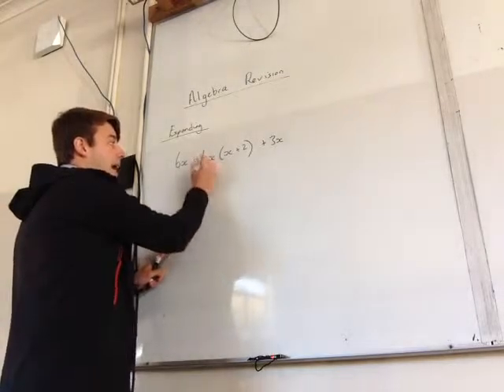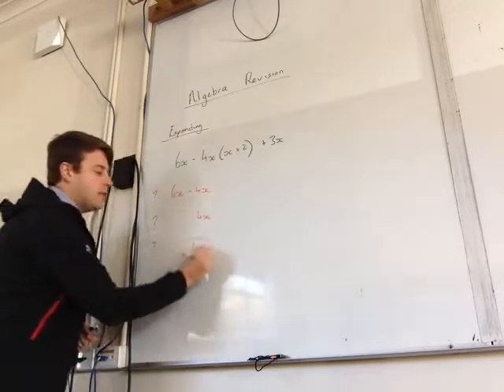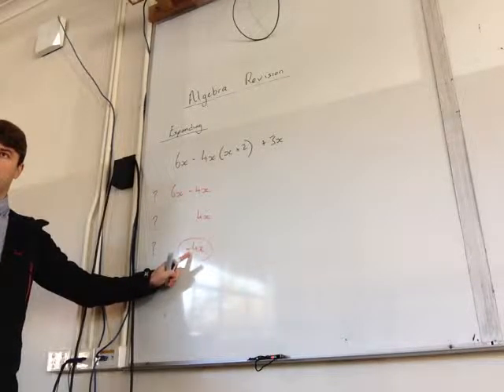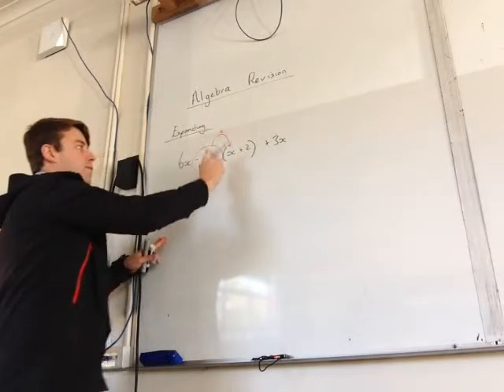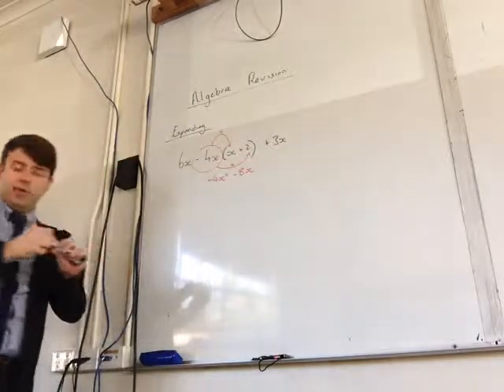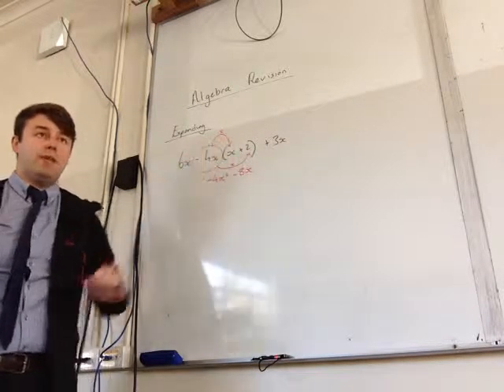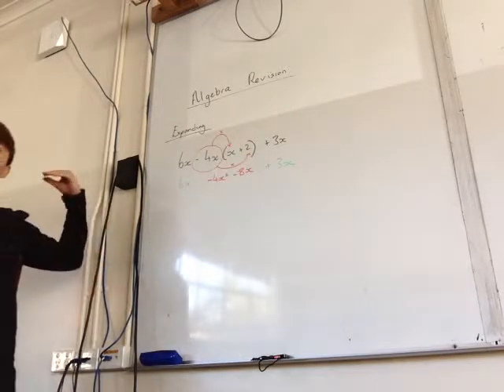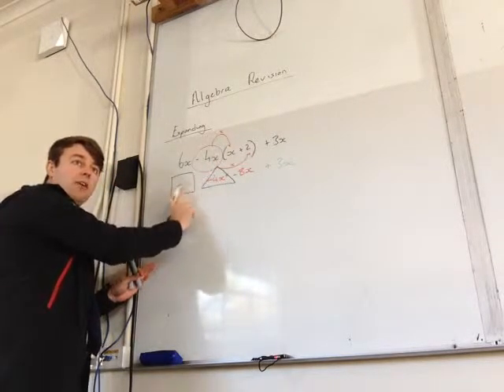yr9 expanding brackets